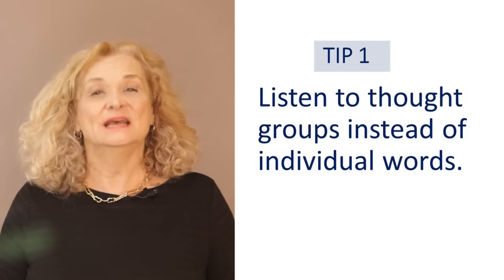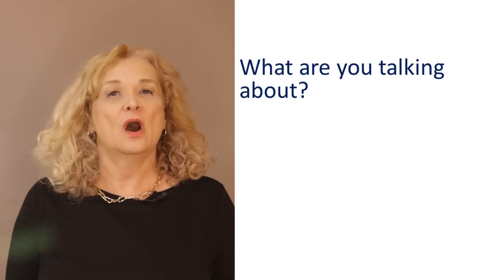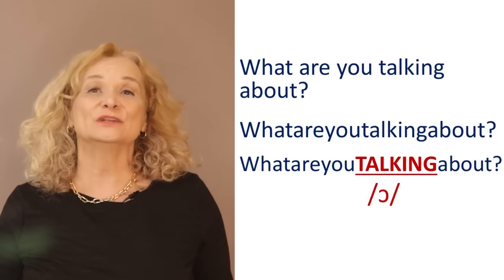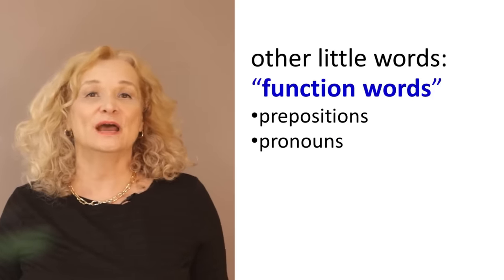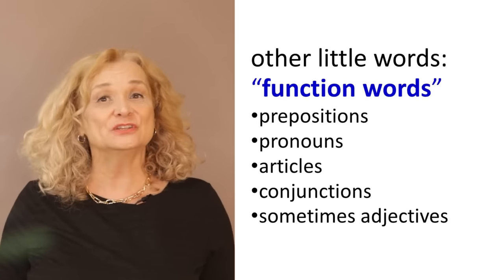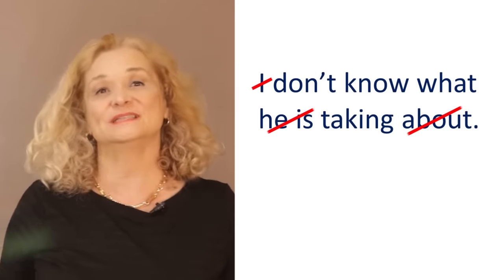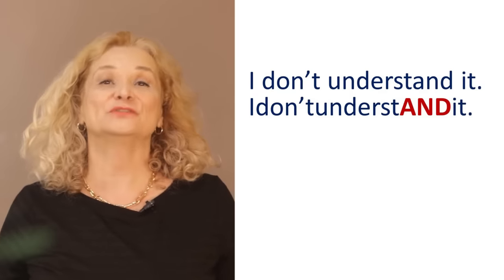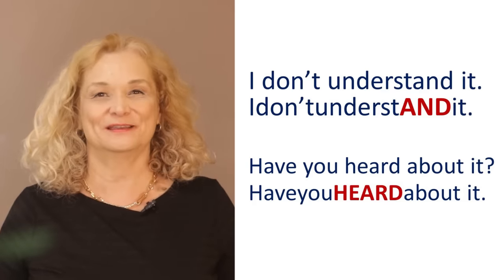8 Tips and Techniques to Understand Native Speakers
Learn useful tips for understanding native speakers. If you follow these tips, I promise that your ability to understand native speakers will greatly improve!

Save 200 dollars when you get the Super Bundle of all the Accurate English courses:

Get "The 400 Advanced Words You Must Know for Fluent English" online course